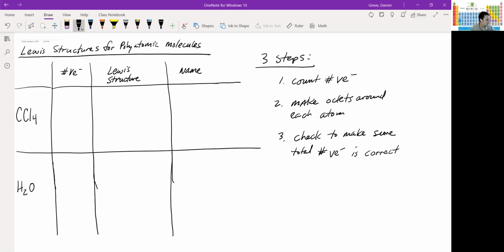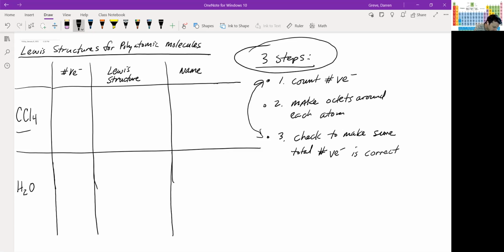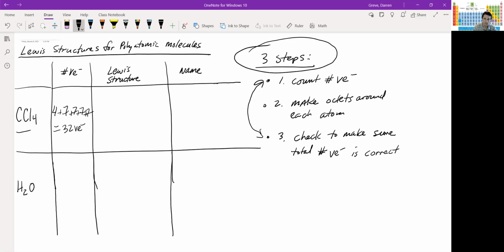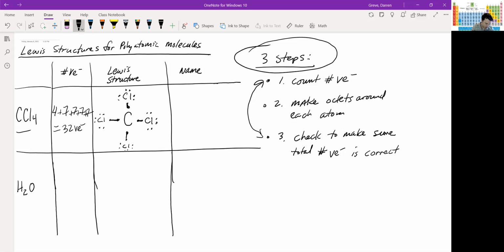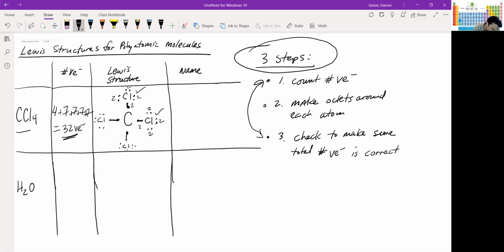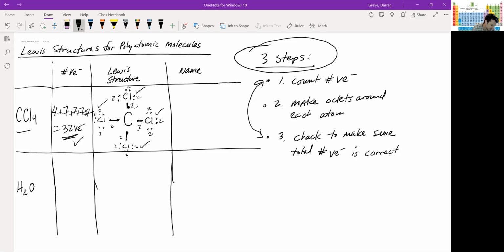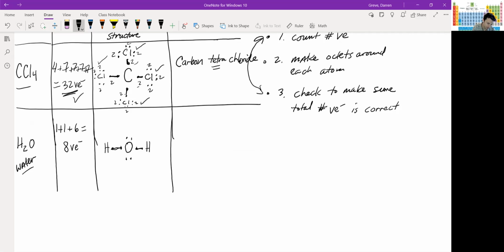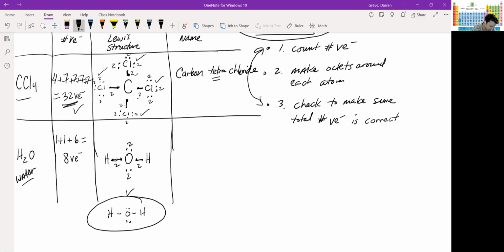Lewis Structures of Polyatomic Molecules with Mr. Greve